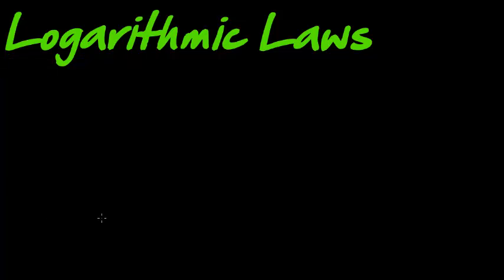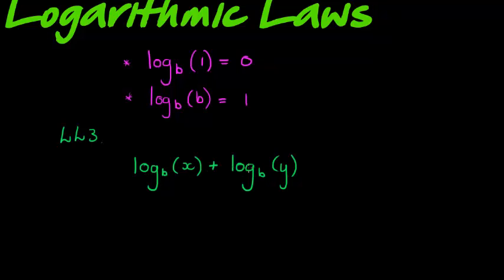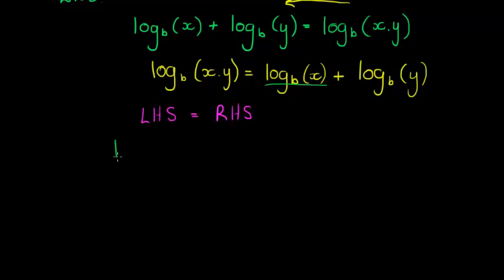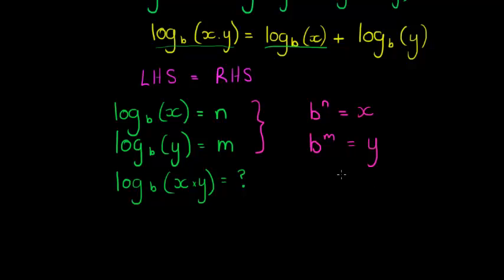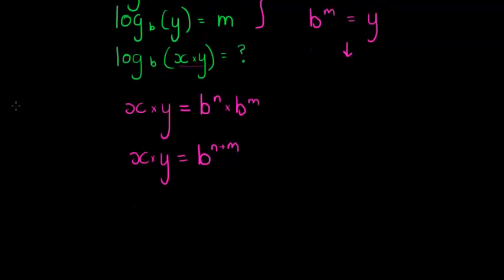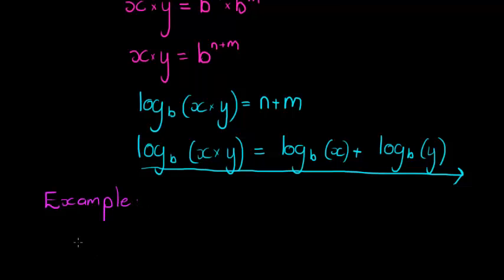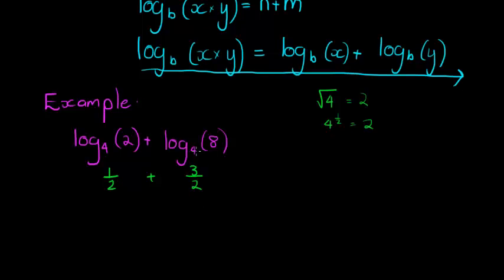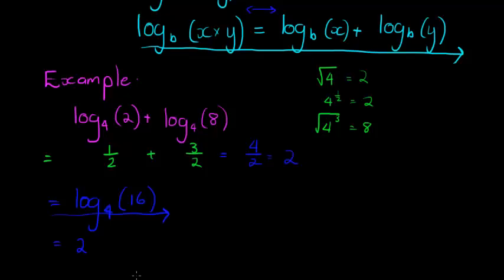Logarithmic Law 3